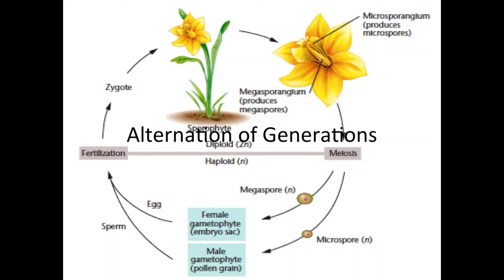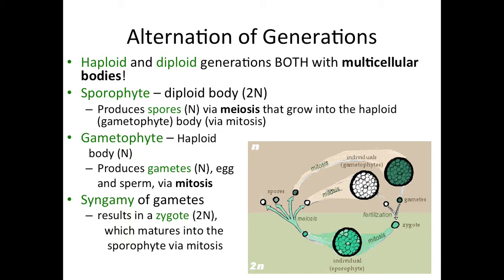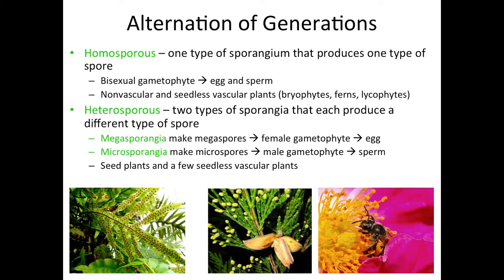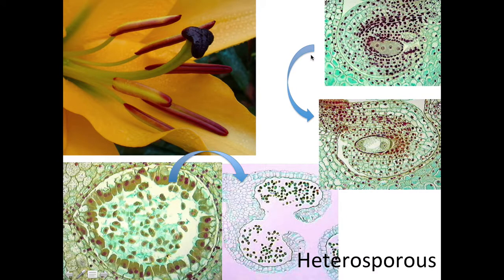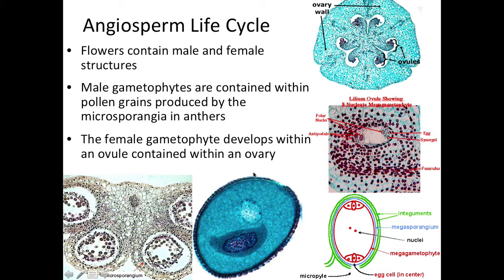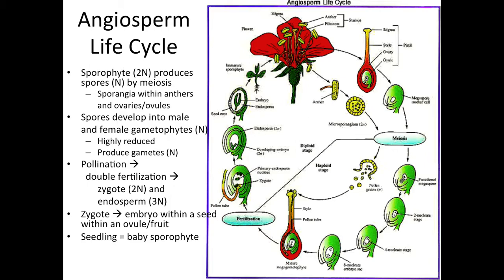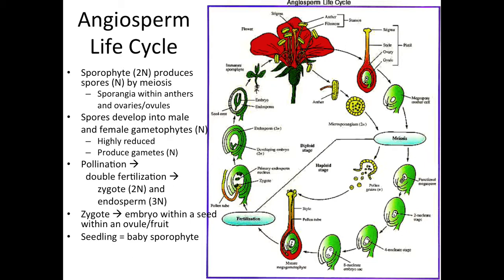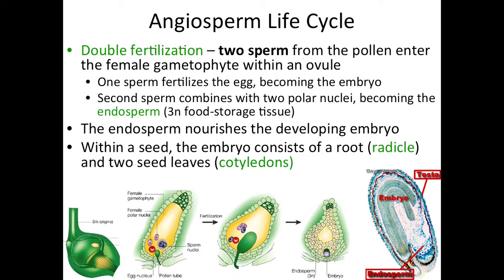AltofGen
Lecture for 11/18 and 11/19 on Alternation of Generations.